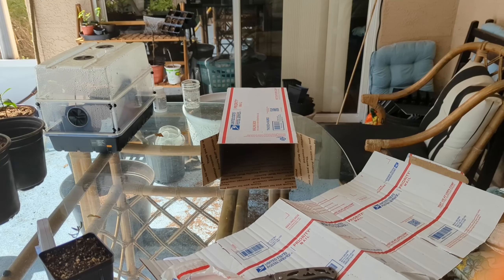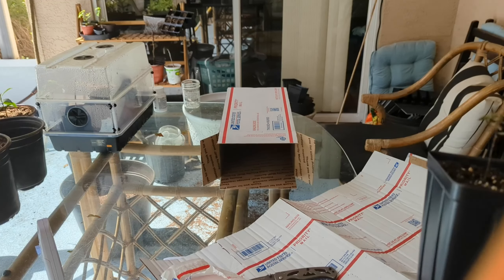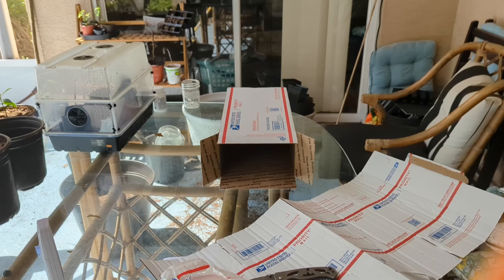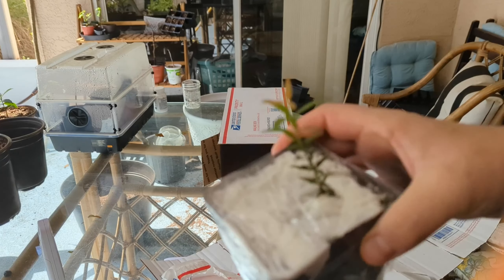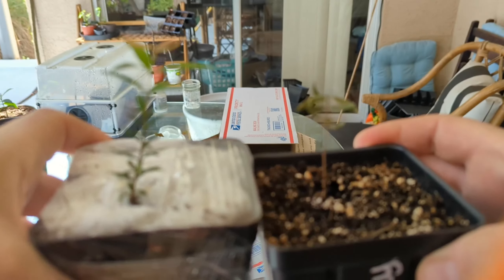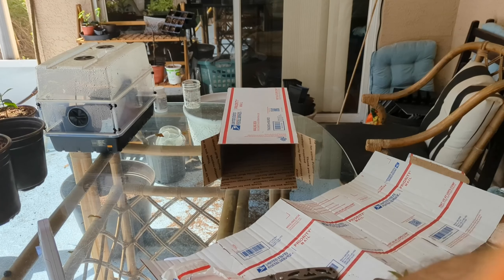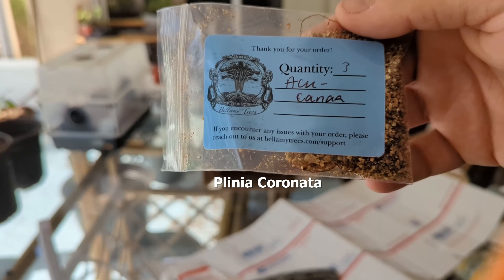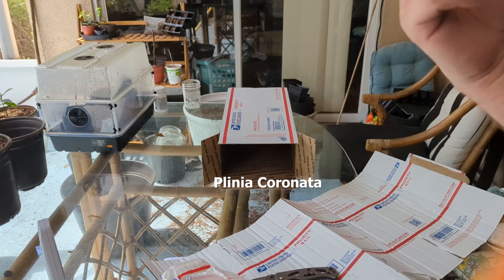Fruit of Mystery Take 2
My first fruit of mystery didn't make it, but we have 2 more contenders from Bellamy Trees!  Plus bonus Plinia.